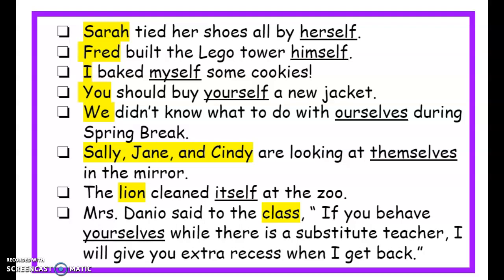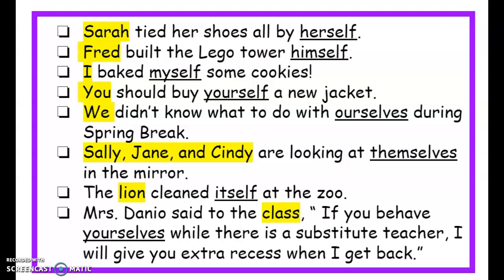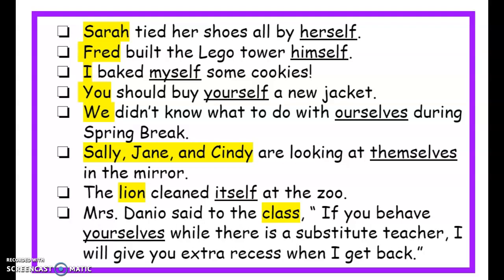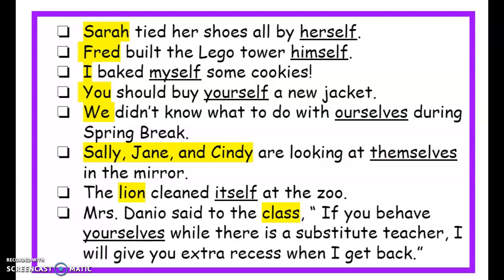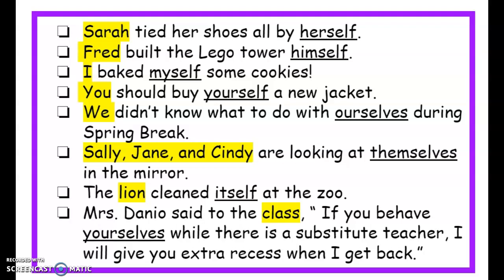Reflexive Pronoun Lesson